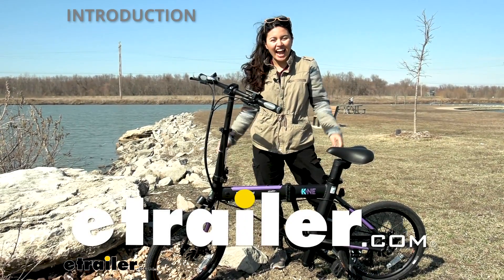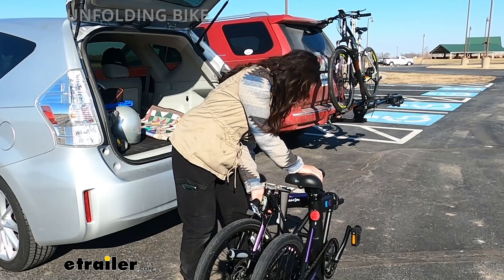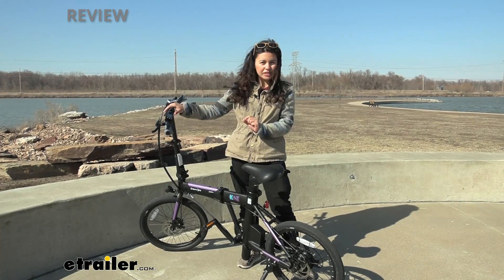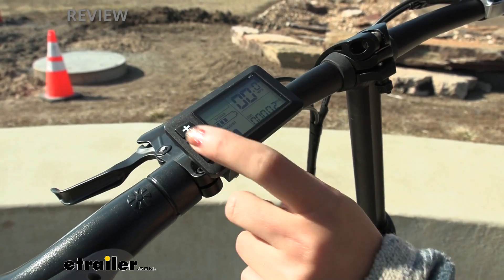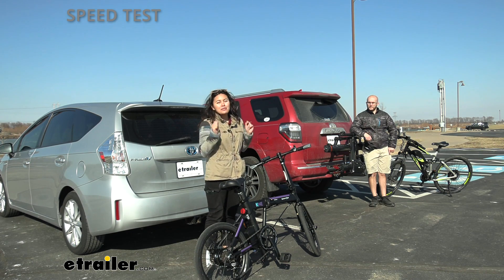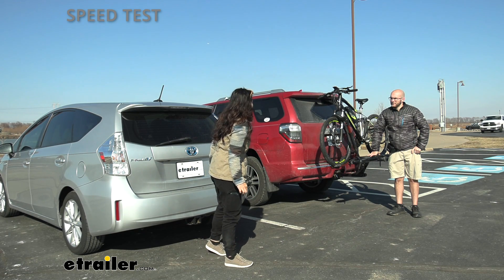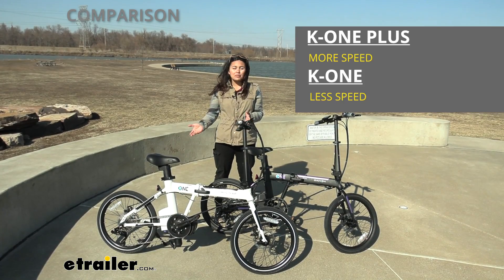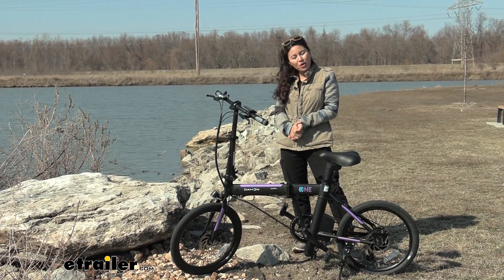etrailer | Dahon K-One Folding Electric Bike Spec Review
Hi, everyone. It's Evangeline here at etrailer, and today we'll be taking a look at our K-One folding electric bike from Dahon, right here at etrailer. Folding bikes is an interesting style of a bike. It's more compact. It's more portable. It's more lightweight compared to your regular traditional bikes.

It has different pros and cons. And in this video, we'll explore those to see if this is gonna be the right fit for you. But what we have here is an even more interesting bike in that sector. So this is gonna be the K-One electric folding bike. So it folds up to be more compact, but it also has a motor, giving you an assist as you hit the trails.

I don't know if you've noticed, but we're not at etrailer.com right now. We actually brought our bikes out to an RV park. So we unfolded them, we hit the trails, we explored the area just to see what is it like living with a folding electric bicycle. So let's start that journey. So we just arrived at the RV park and we're ready to explore.

So as you can see, once I open up my hatch, ta-da, I have a folding bike inside. So let's take this out and set it all up. Everything is folded, nice and compact, pedals are folded in. So I'm just gonna unfold our bike real quick Get this up and that secured. Make sure this is twisted around.

Nice. That goes down here. Kick stand, pedals, seat post. That goes up just a little bit. And don't forget, one of the most important things is gonna be helmet safety. So that's gonna go up because I'm ready to hit the trails. Oh, turn on the power and let's go. So this is the first bicycle I tried out at the RV park, and it really impressed me with the way it sped up as I turned on the speed assist. I could really feel the power behind the bicycle. This was also definitely a comfortable ride. As we went over the bridge, or as you went over uneven pavement I didn't really feel the terrain underneath me, making for a good experience overall. So let's go over some of the specs that make this bicycle a little different from the others. So this has seven speeds compared to the plus, which has eight speeds. This also has a hub motor. So what that means is that your motor that's powering your bicycle is over by your rear hub. Your battery is going to be integrated with your bicycle. So it's right over here. We have a plug over here that you can disconnect when in transport if you wanna make sure that that's not connected. And then you can charge it over here by the seat post. So this pops out to reveal your charging port, and then you have that dust cap just to prevent dust and dirt from entering when not in charge. Hidden underneath your saddle, you're gonna find a button. That's gonna help power your bicycle. This weighs 43 pounds. So a little heftier than your other folding electric bicycles, but you do have a weight capacity of 230 pounds. What's helping out with that capacity is this Deltec cable over here. This works as a support beam, but since it's still a cable, this means you can still fold it up. Here is your monitor to access your electrical assist. So press this button and hold that until it powers on. You'll be able to see how much charge you have, the speed you're going at, and you'll be able to go up and down in order to choose how much assist you want this bike to give you. This utilizes a seven speed shifter. So you're gonna have a trigger shifter. So just use your thumb to cycle through the speeds and press this button to go up a speed. A big question is how durable are the clamps and how much adjustment points do you have Well, you have a telescoping handlebar. So this adjusts it up and down. This allows you to fold the handle bars down. So you have a really strong clamp right there. My favorite part though, is the clamp for the frame. Notice how we have a tab just to make sure everything is engaged. And then this gives you a lot of pressure. In order to tighten that down, put that tab in to make sure it's all secure. Very strong and durable. So those are the main highlights about this bicycle. If you wanna know more, like what type of brand of shifter do we have, our derailleur system, things like that, definitely check out our product page at etrailer.com for those detailed information. So there's differences between folding bikes and regular bikes. You have your pros, you have your cons for different types, but the main difference is definitely gonna be the process of putting it away. So we have John here. He's my videographer, usually behind the camera, but this time he'll be putting